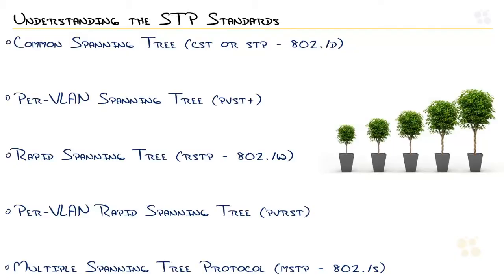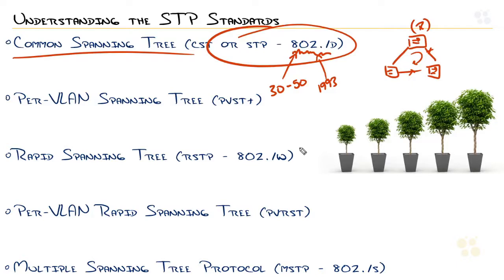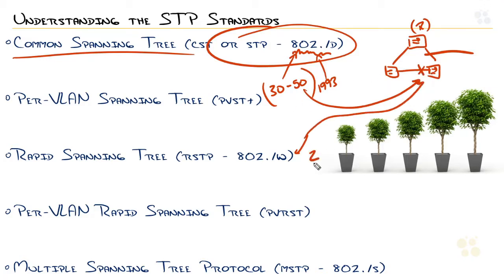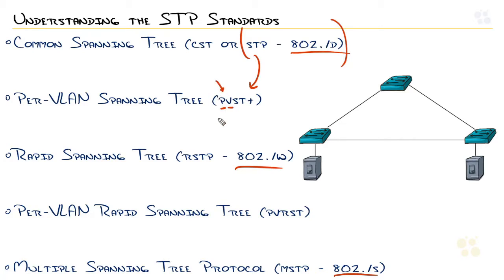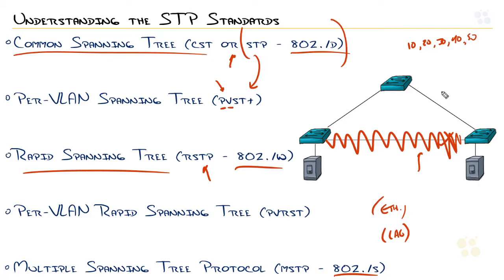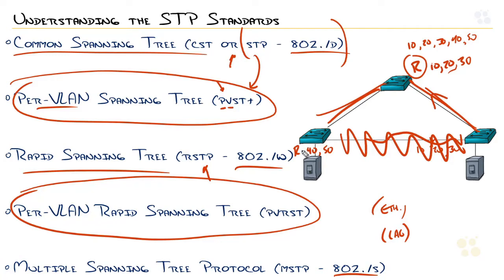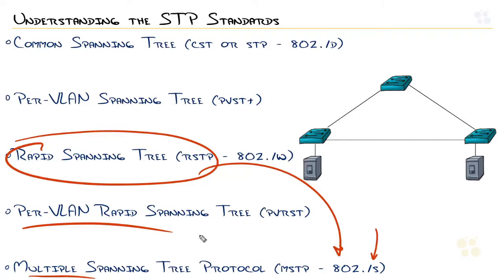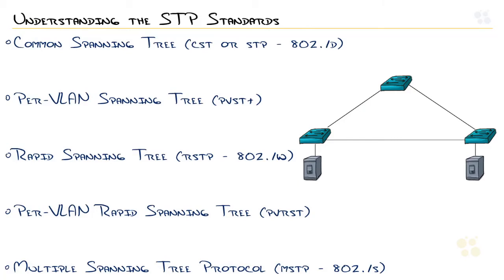179. Understanding STP Standards